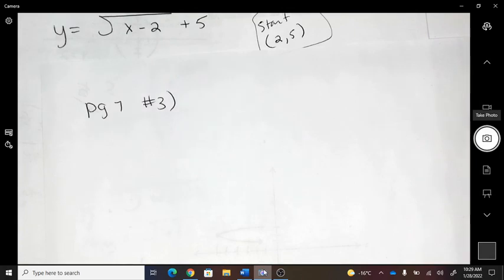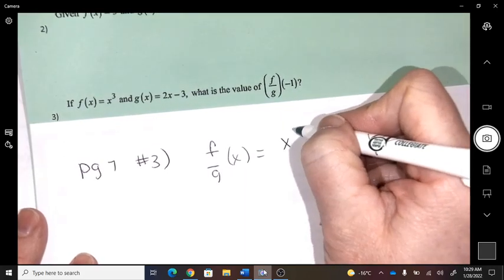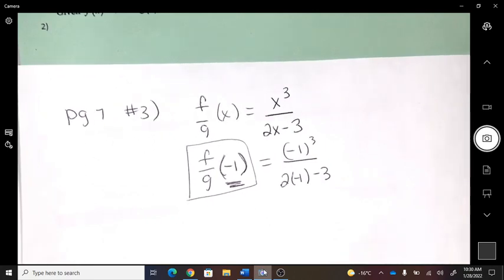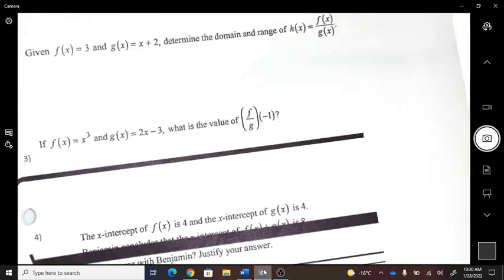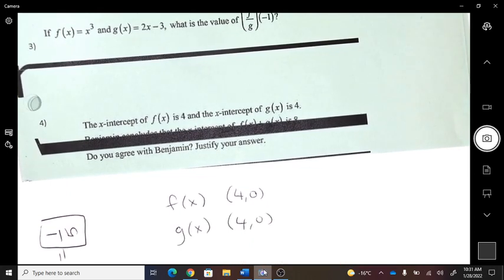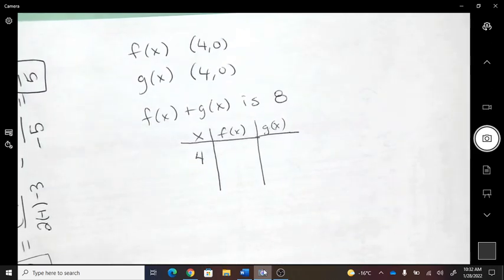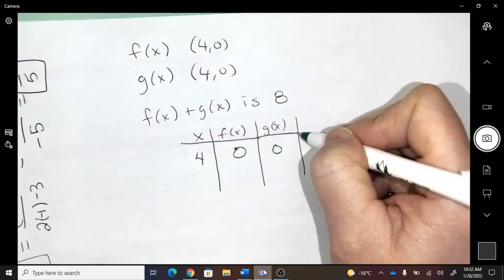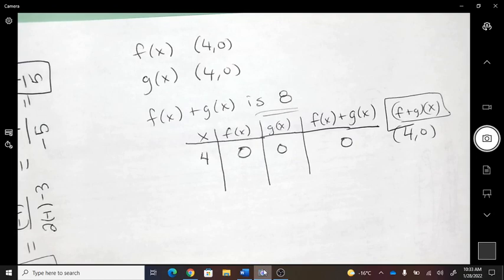a few function equation book examples